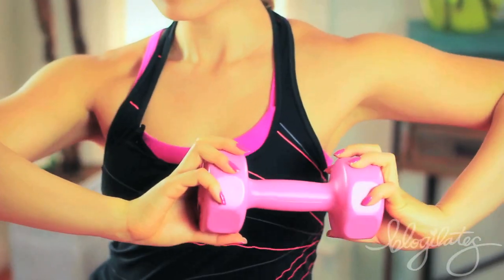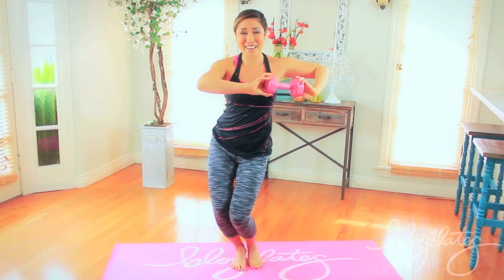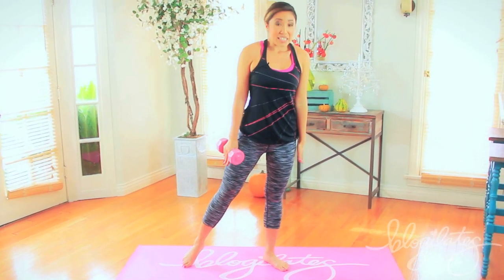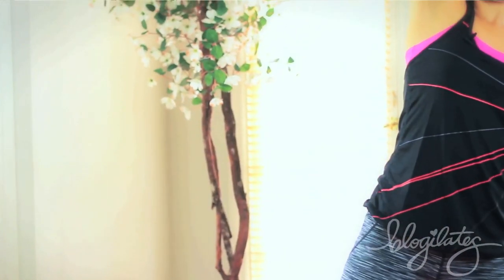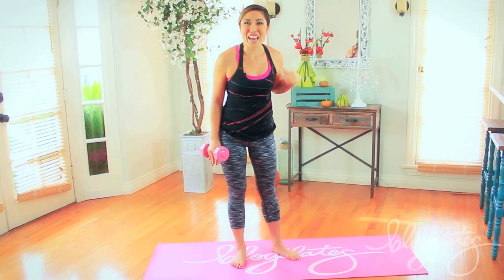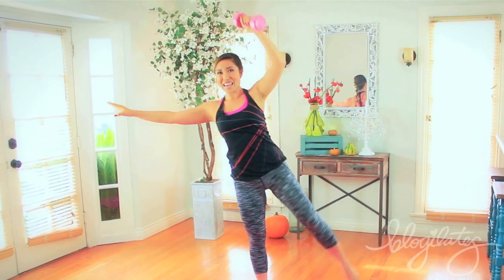Love Handle Hysteria | POP Pilates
The Blogilates app is now available on iPhone & Android!!
Want to lose those love handles for good? I created an intense and effective standing Pilates routine that will tone those obliques. Just grab 1 dumbbell!

What I'm wearing:
Roadrunner capris
New Balance by Heidi Klum tank
Body Language sports bra

Video filmed and edited by Brad Etter.
Cassey Ho is a certified Pilates and fitness instructor, winner of YouTube Next Trainer, and was also recently named FITNESS Magazine's Best Healthy Living Blogger.